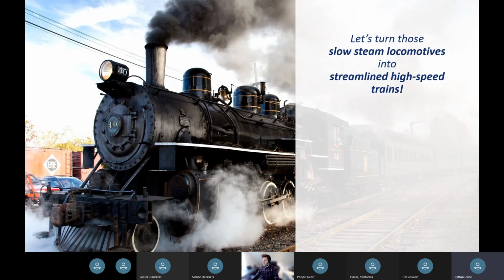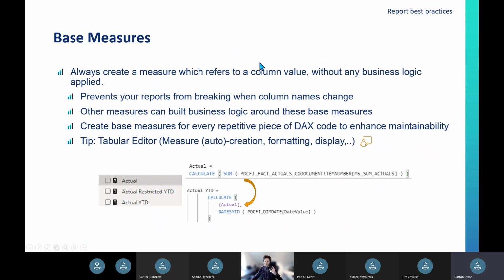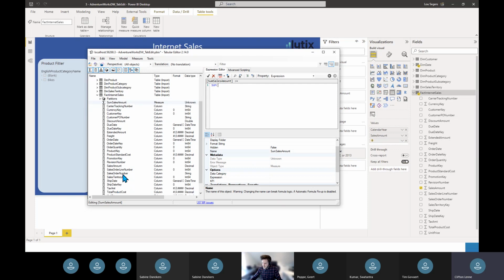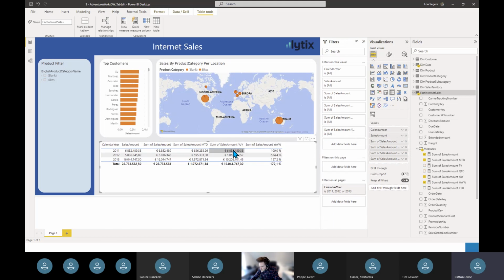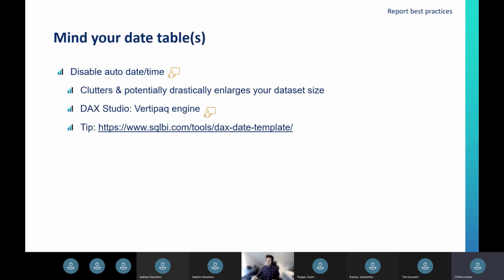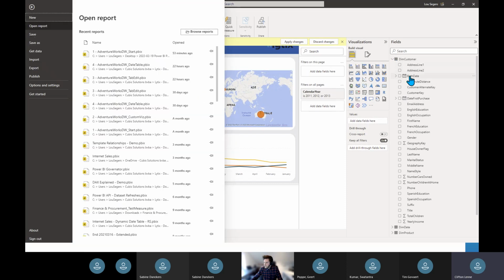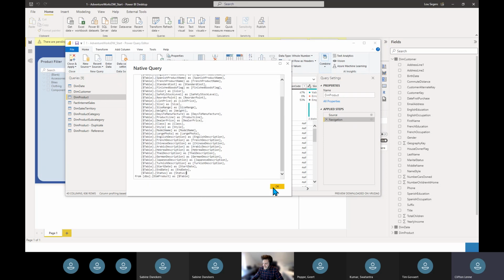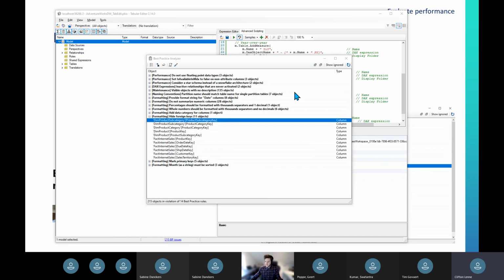🚂 Turn your slow steam locomotive into a streamlined high-speed train 🚄 by Lou Segers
-- 10 Performance tips to speed up your Power BI reports --

Arriving at work and the first thing you do is opening your Power BI report and going for a coffee while waiting for the report to render. Seems familiar?
Well, it shouldn’t. Your reports should render instantly, especially if there is a large or C-level audience consulting them on a regular basis.
Luckily enough there are some tips and tricks to melt your frustrations like snow in the sun.